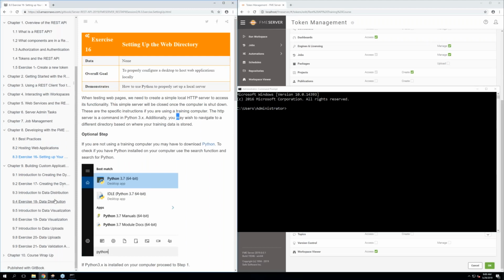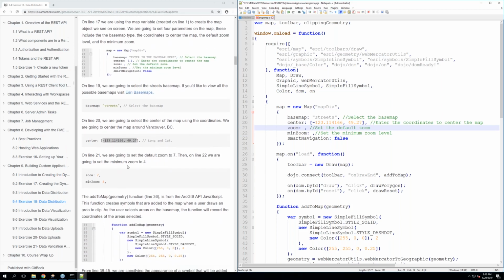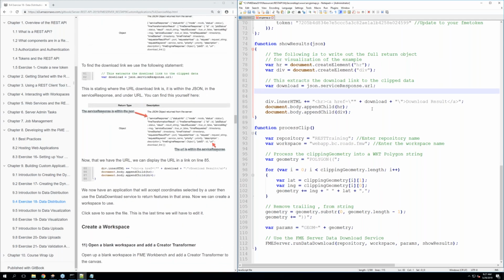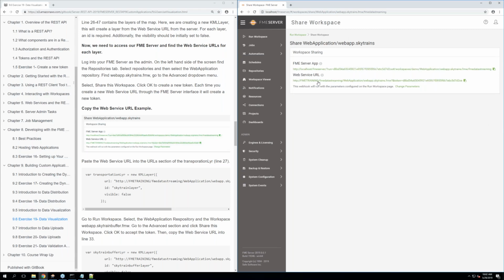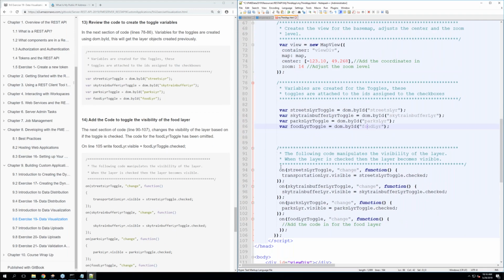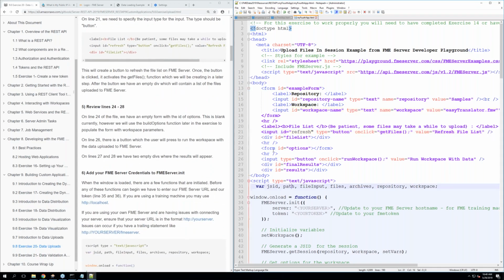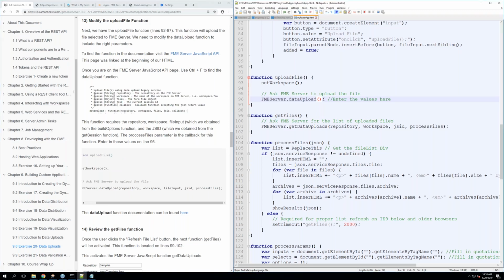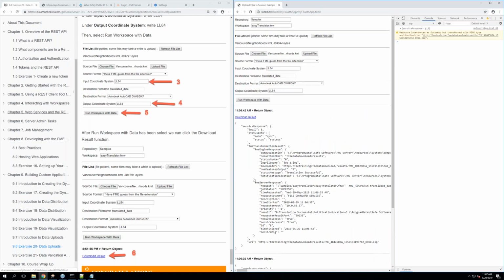Developing with the FME Server 2019 REST API (Part 2b)